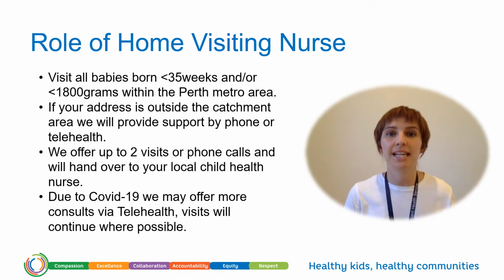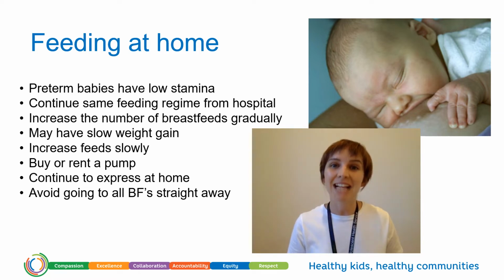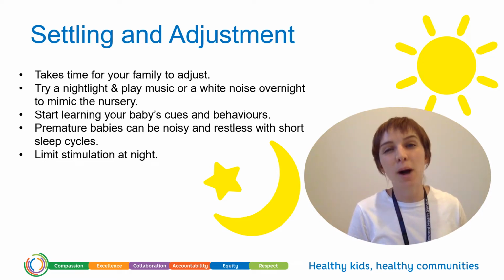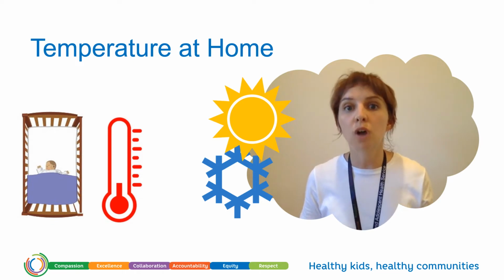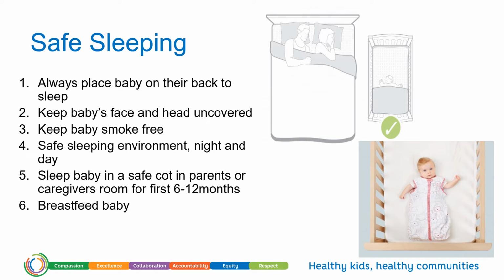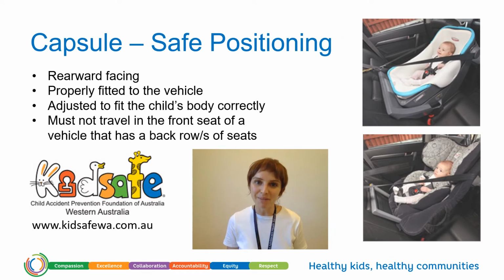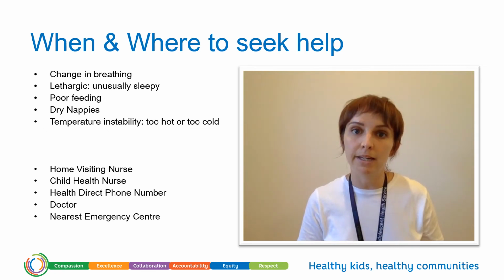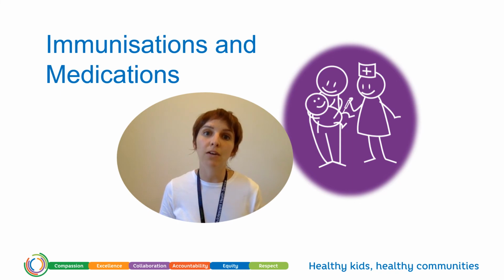Taking your baby home from the Neonatal Unit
Join Eliza, the Home Visiting Nurse, as she guides to you through what to expect and do when you first take your baby home from the Neonatal Unit in hospital.